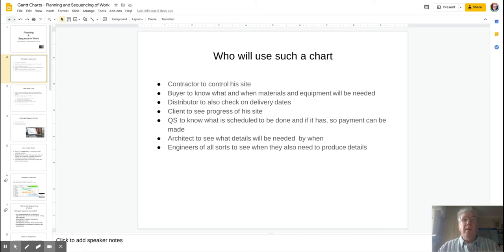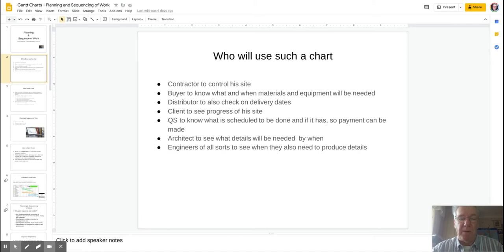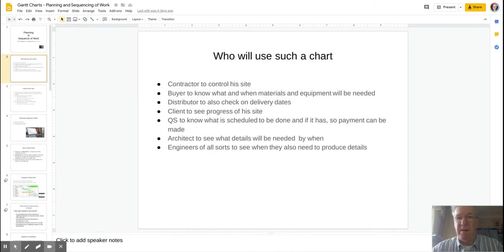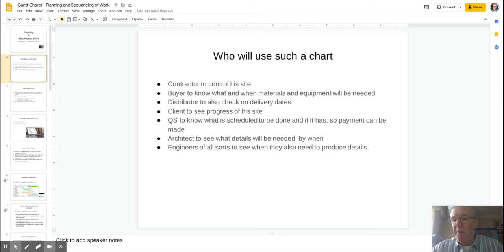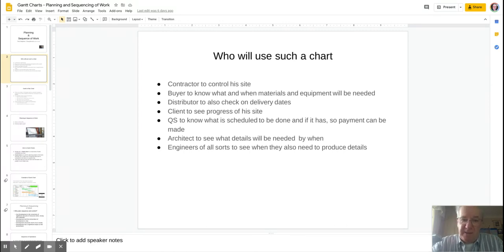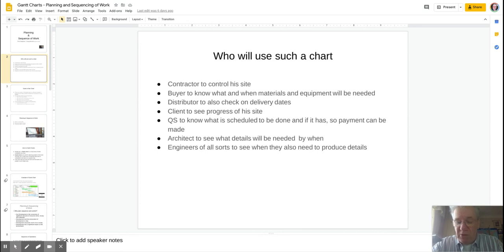Gantt Charts - Planning and Sequencing of Work - Google Slides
Who uses the gantt chart